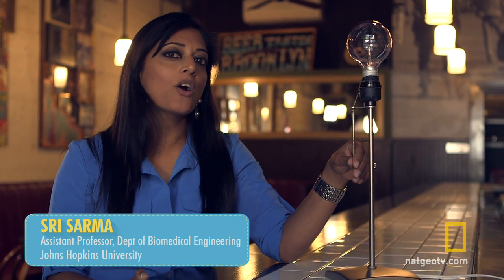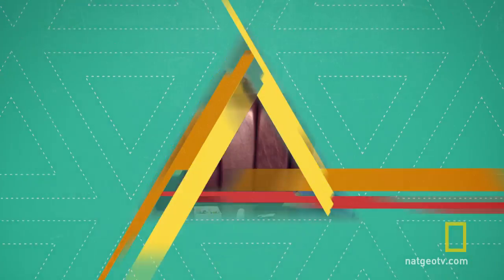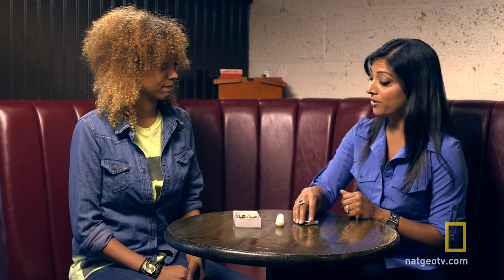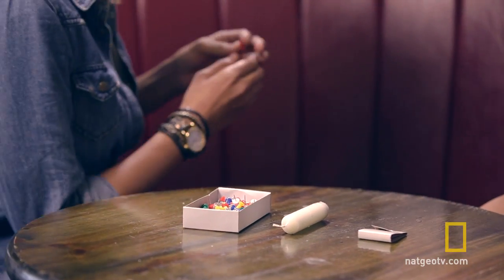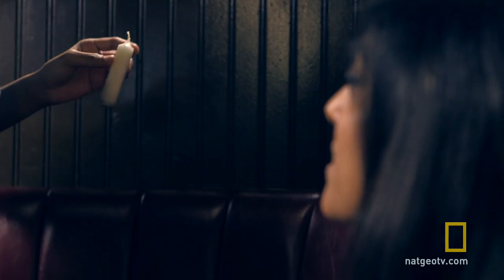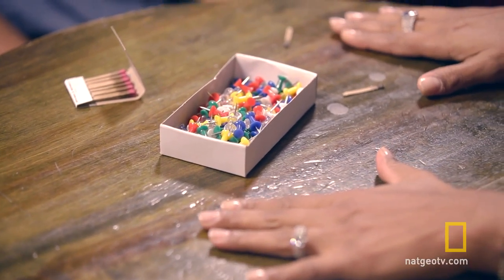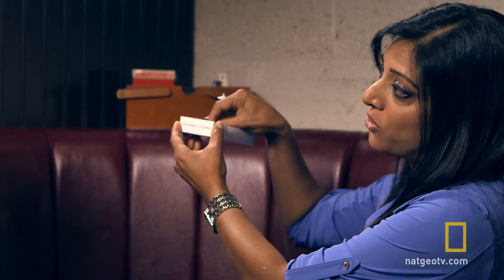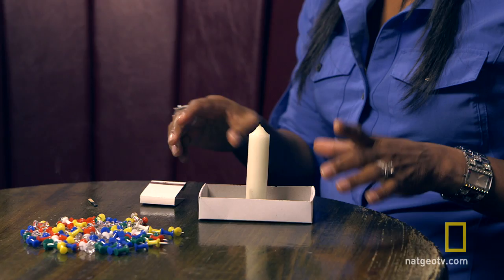DIY - The Intuition Game | Brain Games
Sri Sarma shows us a fun trick to play on our friends that tests their intuition.